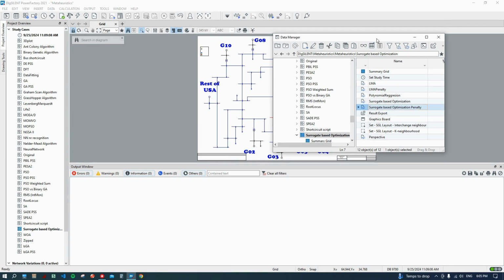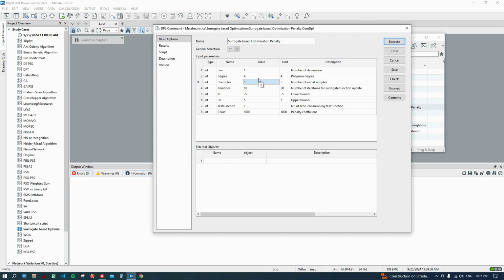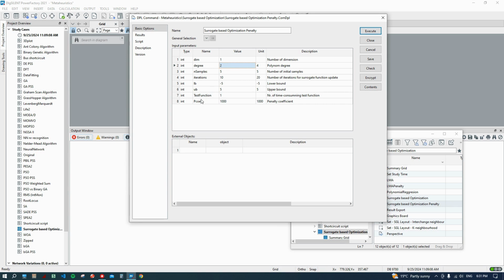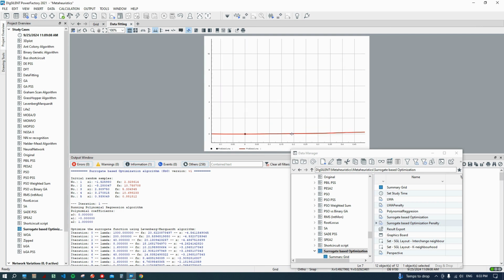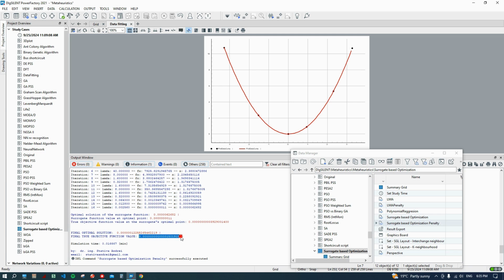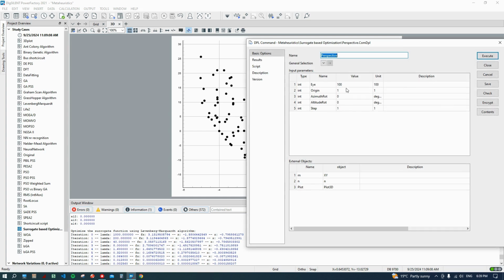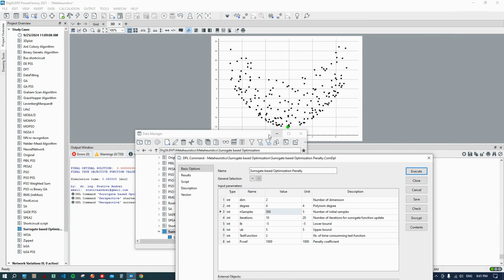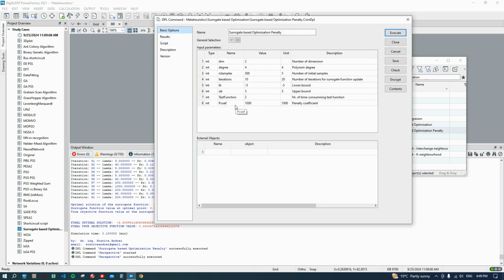Surrogate based Optimization Algorithm for solving time-consuming objective functions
This video is a presentation of Surrogate based Optimization Algorithm modeled in DIgSILENT PowerFactory.